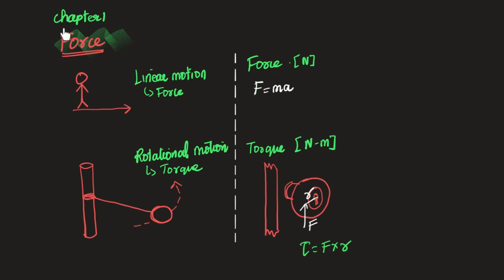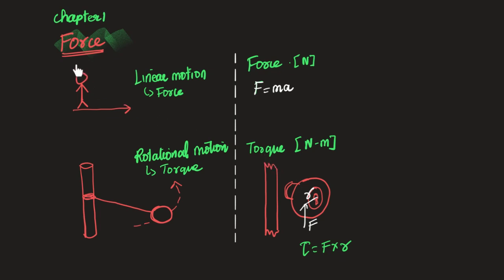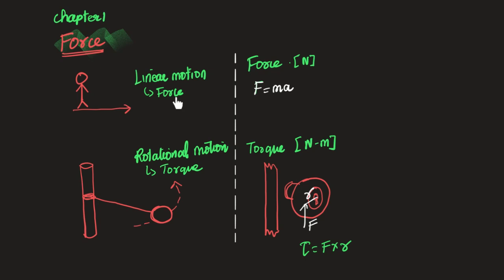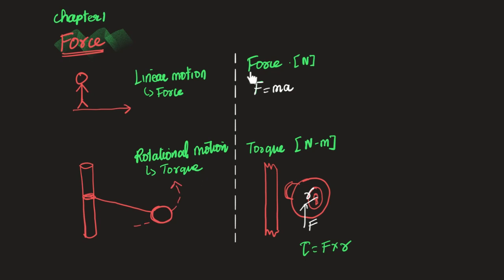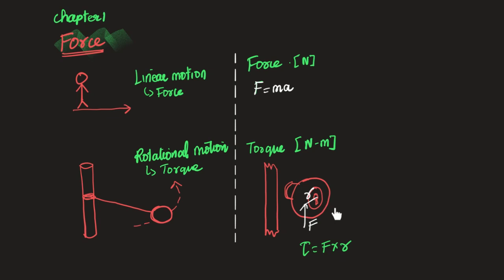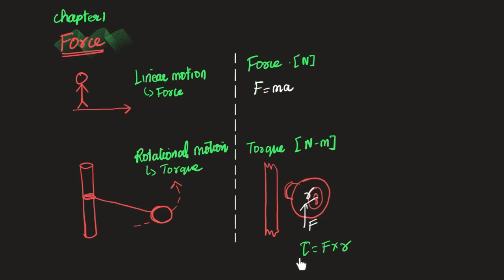ICSE Physics Chapter 1 Force (Translation and Rotational Motion) - Part 1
Great! Here's a revised **SEO-optimized YouTube video description** for your video **“ICSE Physics Chapter 1 Force (Translation and Rotational Motion) - Part 1”**, with **no links included** and optimized for **search, clarity, and viewer engagement**—all within the character limit.

🎓 **ICSE Physics Chapter 1: Force – Translational & Rotational Motion (Part 1)**
📘 *Complete Class 10 Physics Explanation Based on Latest ICSE Syllabus*

Welcome to **Part 1** of our detailed explanation of **ICSE Class 10 Physics Chapter 1 – Force**. This video focuses on the key concepts of **translational motion** and **rotational motion**, presented in a clear and student-friendly manner. Designed specifically for ICSE students, this video simplifies complex topics and helps build strong foundational understanding for exam success.

✔️ Definition and effects of force
✔️ Types of forces – contact and non-contact
✔️ Introduction to translational motion
✔️ Introduction to rotational motion
✔️ Real-life examples and visual explanations
✔️ Differences between translational and rotational motion
✔️ Concept clarity for board exam preparation

📚 **ICSE Class 10 Physics – Chapter 1: Force**
Aligned with the **ICSE 2025 syllabus**, this lesson helps students master physics concepts using step-by-step teaching, relevant illustrations, and easy language. Perfect for revision, homework help, and building exam confidence.

🌟 **Key Highlights:**
🔹 Simplified explanations with examples
🔹 Concept-based learning for deeper understanding
🔹 Helps in answering board-style questions
🔹 Ideal for Class 10 ICSE students and early revision

🎥 **This is Part 1 of the Chapter**
In this part, we focus on basic concepts of motion and types of force. Upcoming parts will cover moment of force, equilibrium, center of gravity, and related numerical problems.

📌 **Keywords (For Better Search Discoverability):**

Let me know if you'd like a shorter version for use in pinned comments or chapter timestamps for video sections.